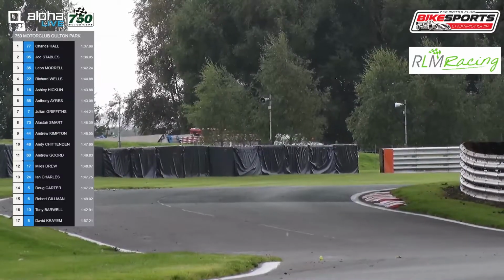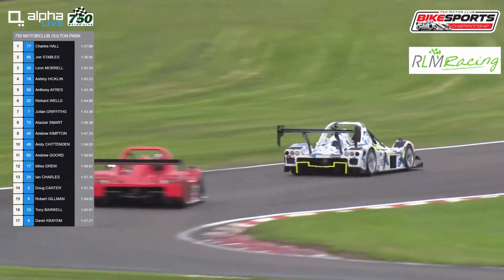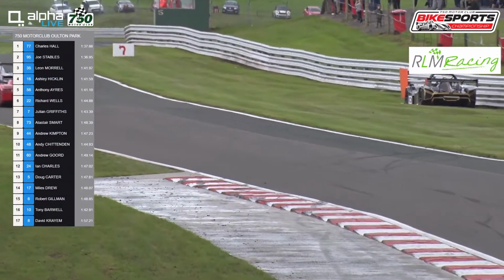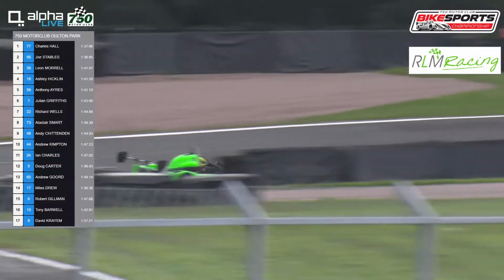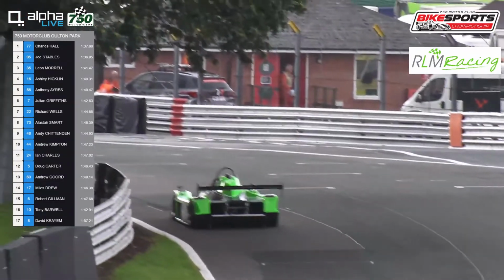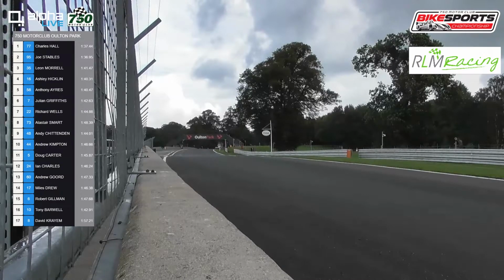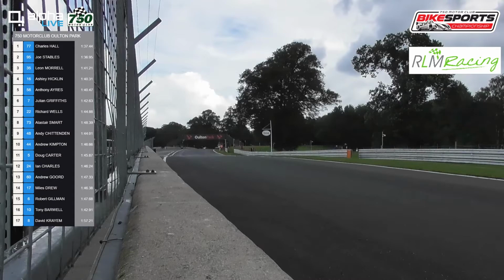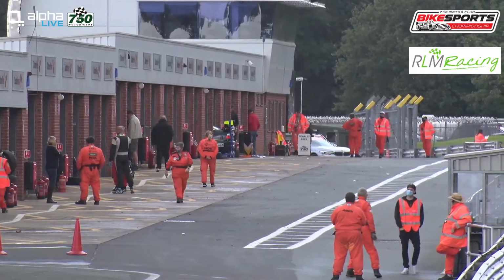RLM Racing Bikesports Championship - Oulton Park International 2020 - Race 1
Catch up on all the action from the Oulton Park International rounds of the 2020 RLM Racing Bikesports Championship, with 750 Motor Club - The UK's Home Of Affordable Motorsport

Originally streamed LIVE on 5th September 2020 via YouTube and Facebook by 750 Motor Club and @Alpha Live